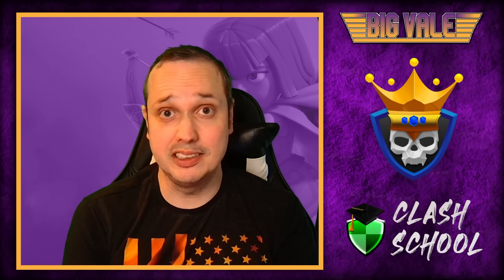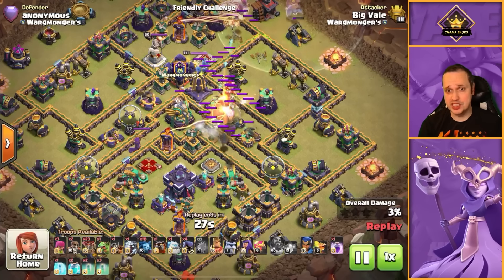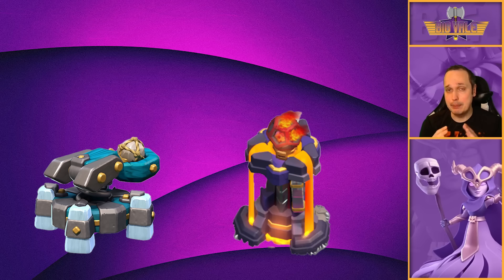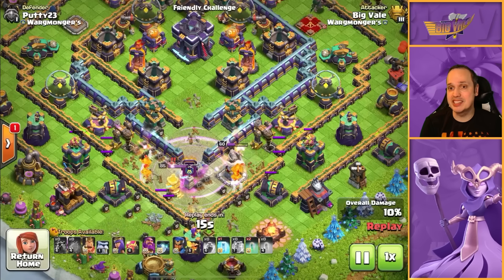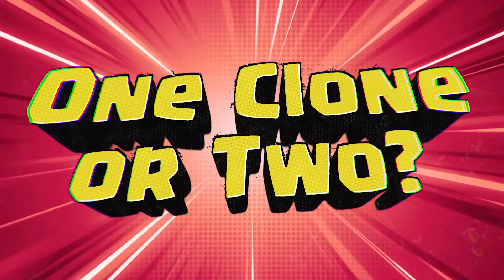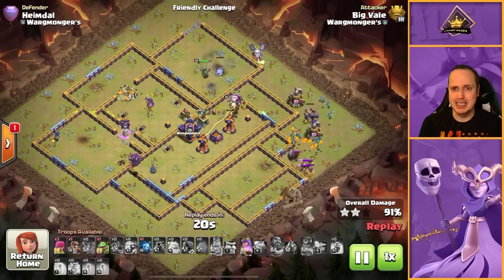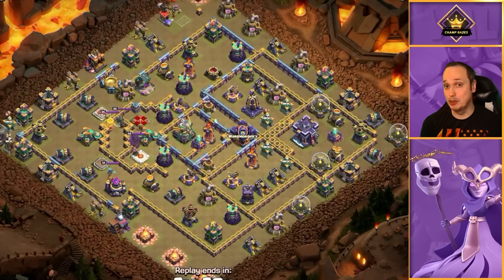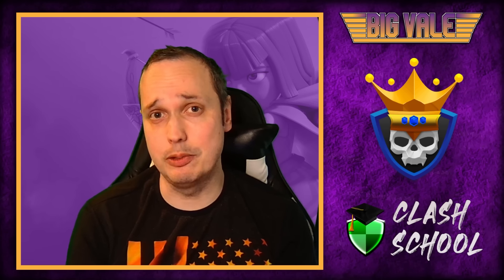13 Tips To Become A PRO With CLONED SUPER ARCHER Blimp!! Clash of Clans TH15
Todays video is a totally different format to usual but I hope you enjoy watching it as much as I've enjoyed making it.

In this guide, I break down every individual element of the Cloned Super Archer Blimp to equip you with the knowledge to become a pro with this incredibly strong attack opener!

13 Tips To Become A PRO With CLONED SUPER ARCHER Blimp!! Clash of Clans